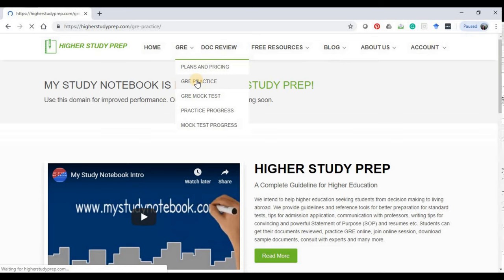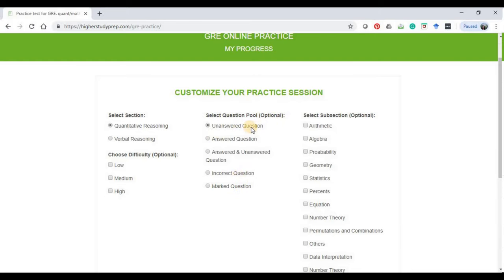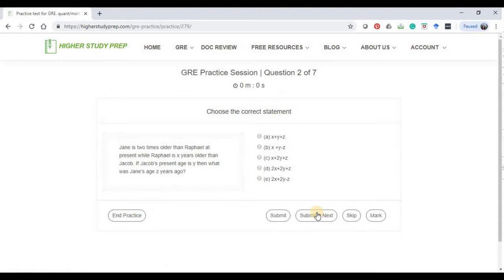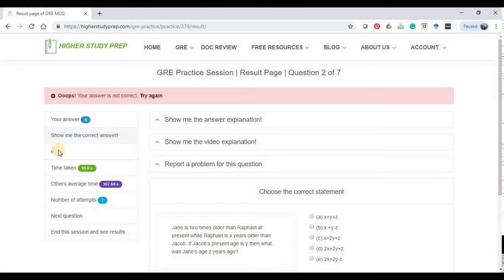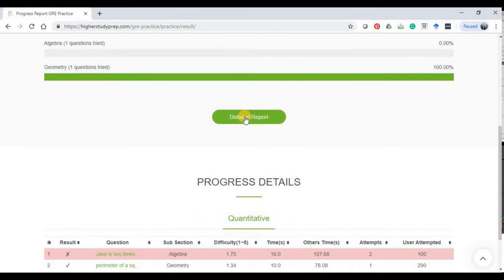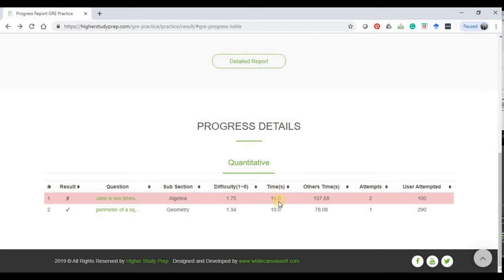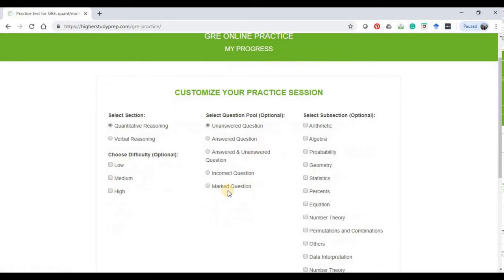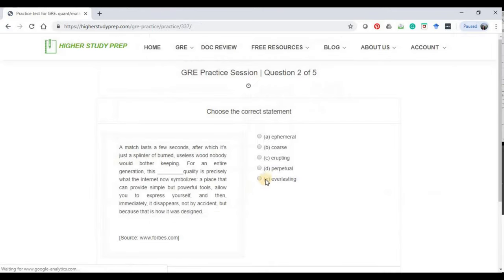GRE Online Test Prep | Practice GRE Math/Verbal Questions Online | Higher Study Prep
Practice GRE online with highly standard GRE practice questions! Watch this demo video on how to customize your practice session and take full advantage of the state-of-the-art features of Higher Study Prep GRE practice module.

Let's assume, you are weak in geometry and want to practice more in that subject or you want to start with easy questions and gradually want to go to the hard questions. You can do all of the customizations in our module. You can always come back to any question, learn the comprehensive explanation and practice again!

☑️Completely customizable practice session based on Subject, difficulty, answered/unanswered etc.
☑️Each question is accompanied with explanation
☑️Video explanation if required
☑️Explanation is hard to understand? You have the option to report to us!
☑️You can decide to see or not to see the explanation at each question.
☑️At the end of the session, get subject wise report and a detailed report. You can go back to any question you want!
☑️Track your timing and compare to others

Higher Study Prep is a complete guideline for higher education admission and test preparation.

Hundreds of standard GRE questions with incredible explanation and video tutorial.